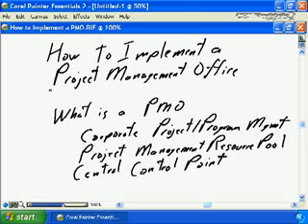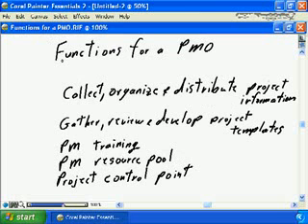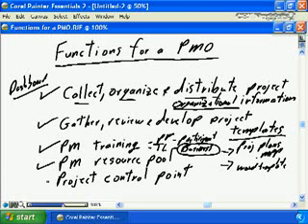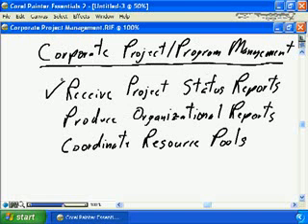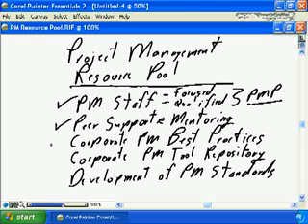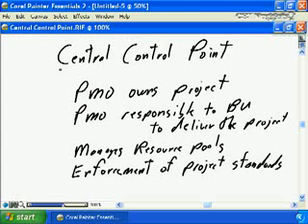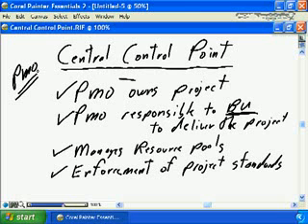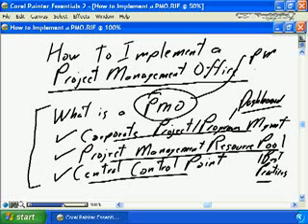PMP certification video Lecture 23